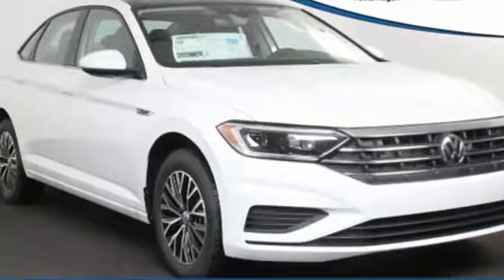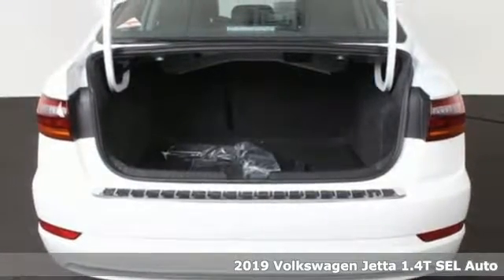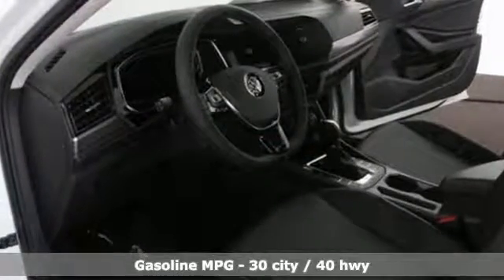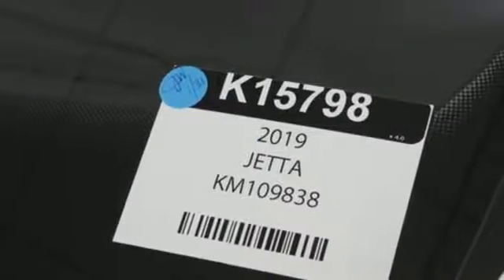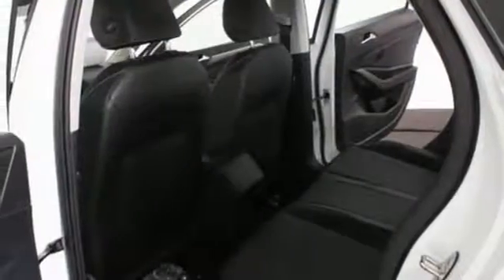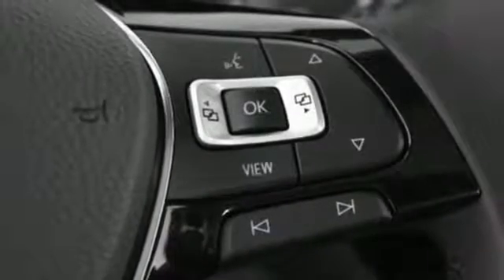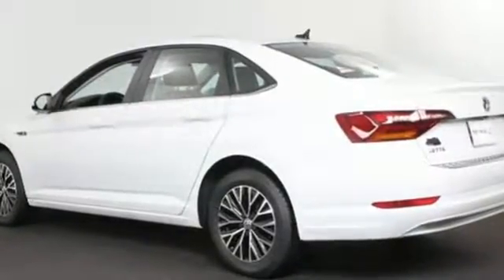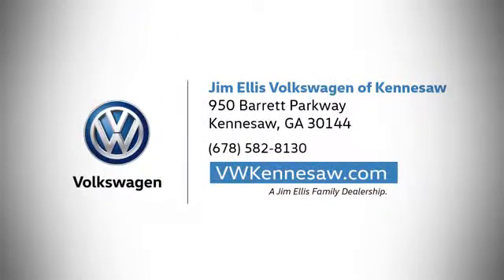2019 Volkswagen Jetta Kennesaw GA Atlanta, GA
Year: 2019
Make: Volkswagen
Model: Jetta
Trim: SEL
Engine: 1.4L TSI
Transmission: 8-Speed Automatic with Tiptronic
Color: White
Interior: Bv
Stock #: K15798
VIN: 3VWE57BU1KM109838
Pure White 2019 Volkswagen Jetta SEL FWD 8-Speed Automatic with Tiptronic 1.4L TSIbrbrAtlanta Volkswagen owners have been choosing Jim Ellis for their New VW needs for over 40 years. We have the Largest Volkswagen Dealer Showroom in Georgia and we offer superb deals on the 200 or more New Volkswagen models in stockbrbrAll sales prices include ALL available incentives. New vehicles must be financed through Volkswagen Credit to receive full discounts.br. Recent Arrival! 30/40 City/Highway MPG

Address:
950 Barrett Lakes Boulevard